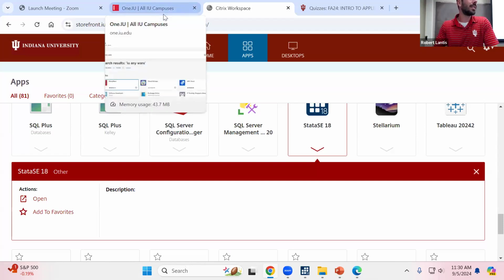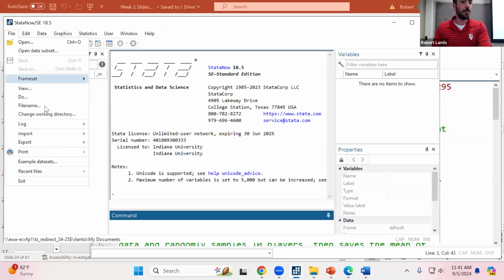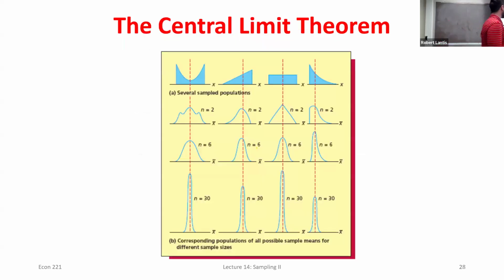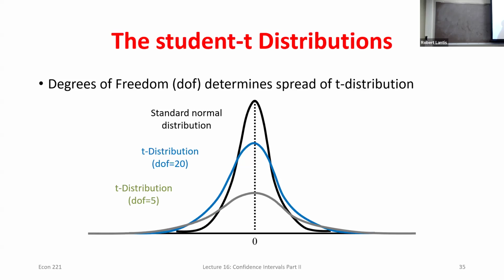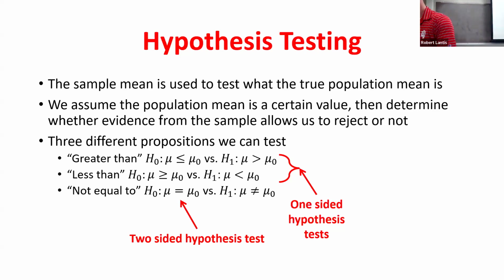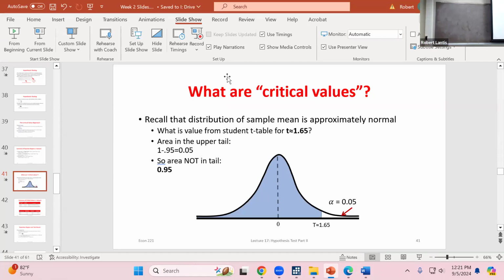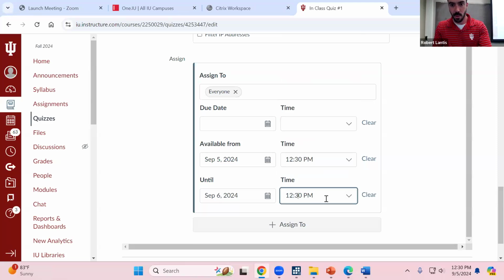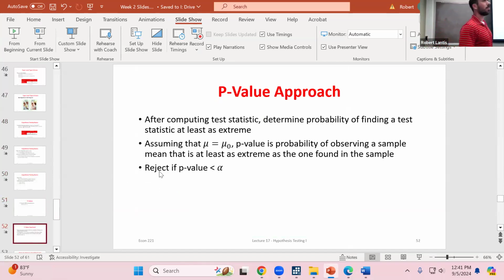ECON E371 Recorded Lecture 9/5